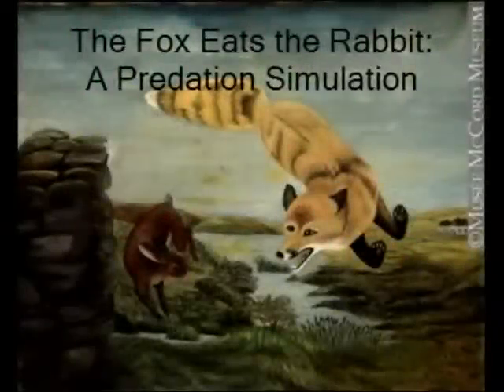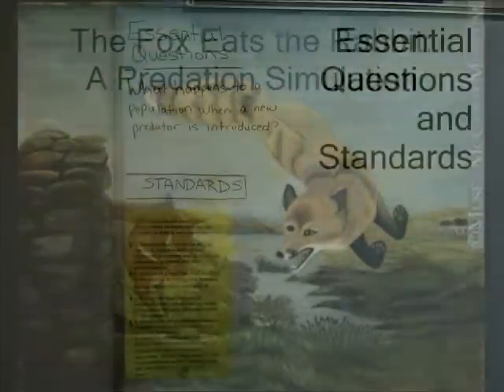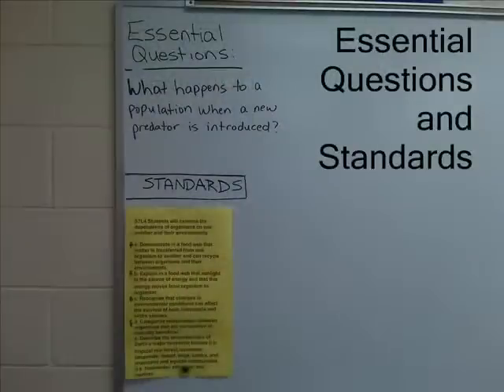Predation Simulation Task